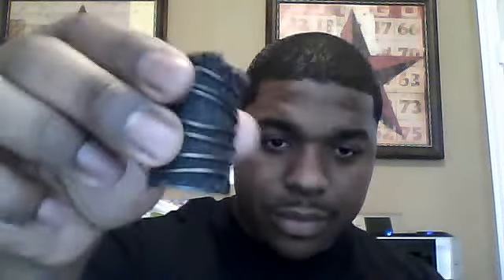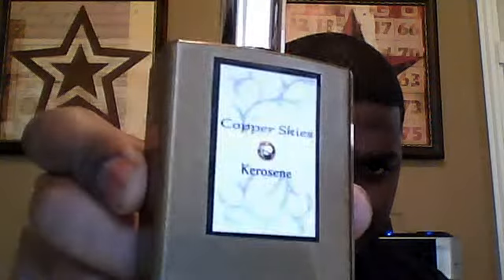Copper Skies Fragrance Review: Take Two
I review Copper Skies from the House of Kerosene